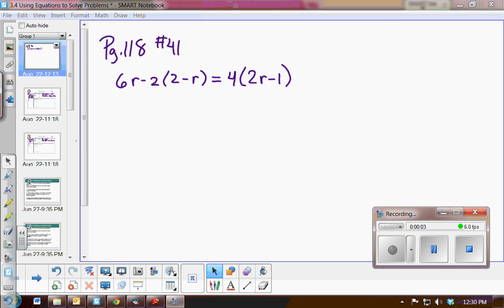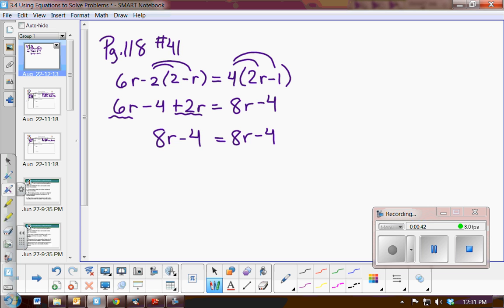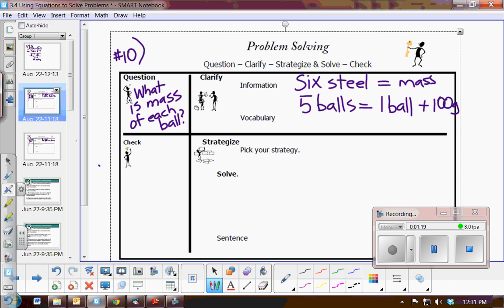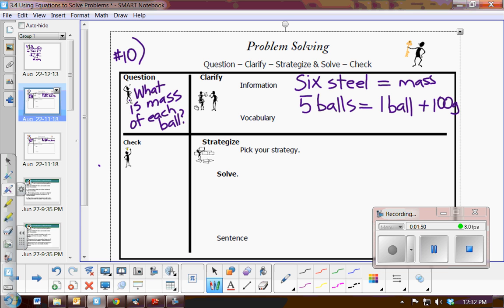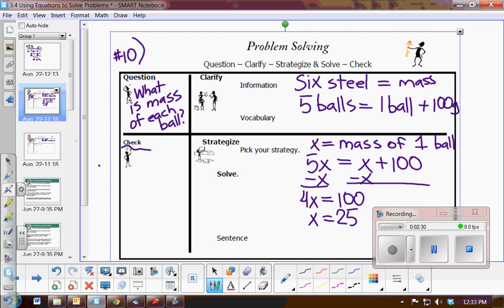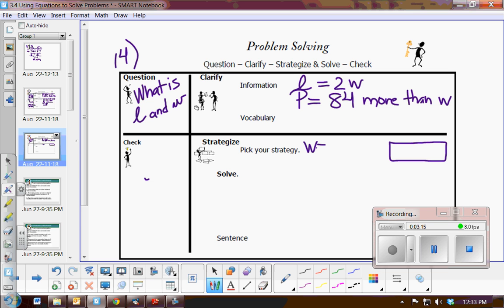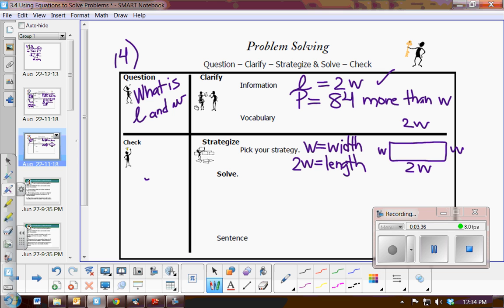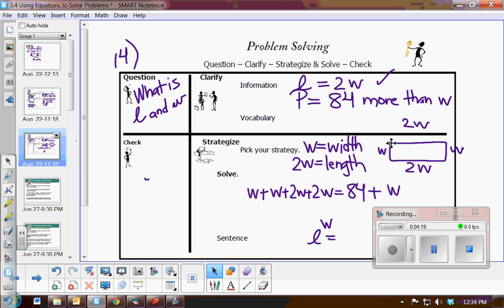Pg 118 #41, Pg 119 #10,14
This video will review three problems from your homework.  Problems #10 and 14 are word problems.  I use our problem-solving strategy, QCSSC, to solve these problems.